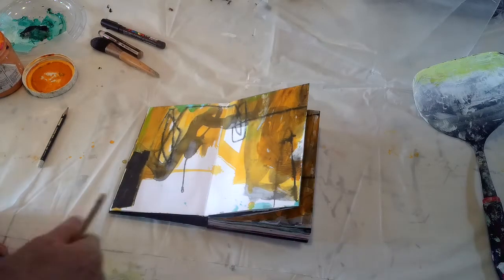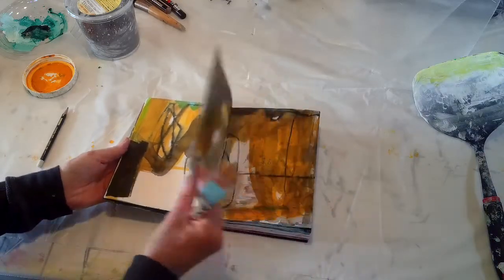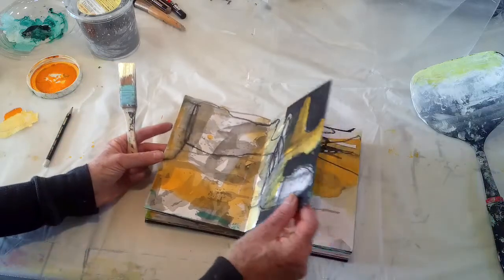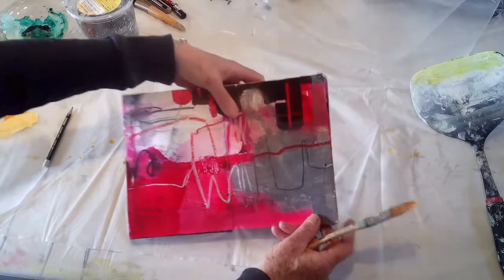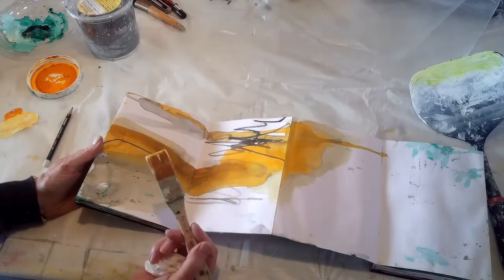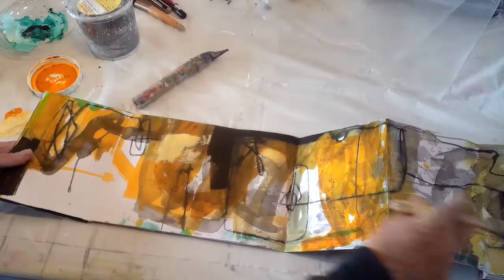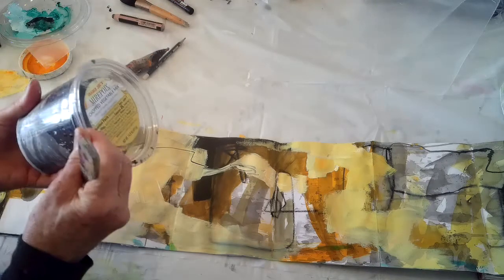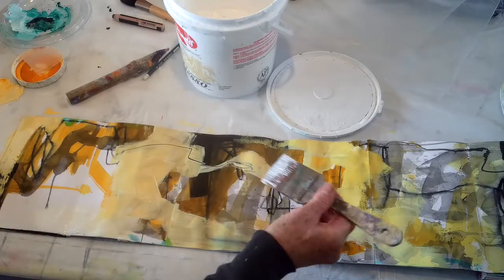Surprise video concertina feb 13 2021